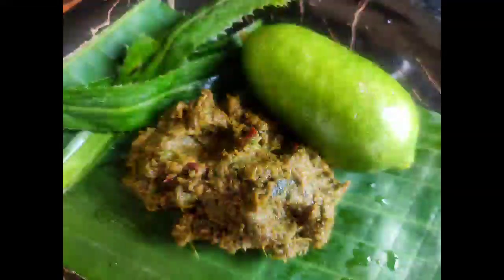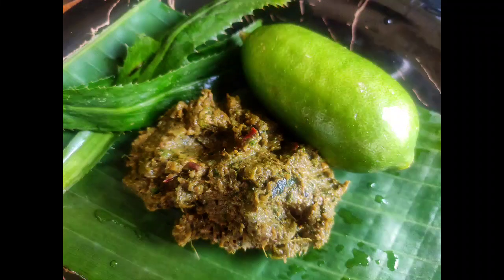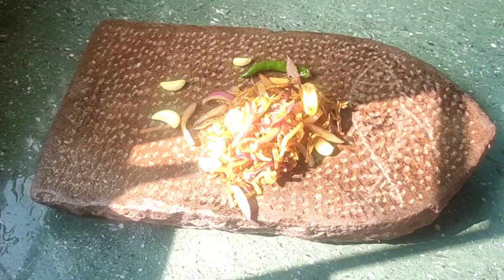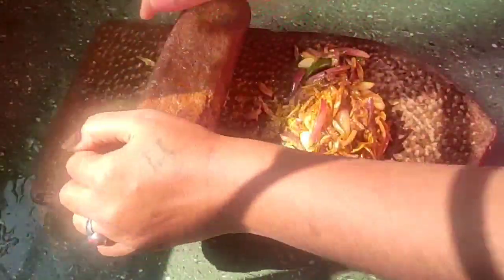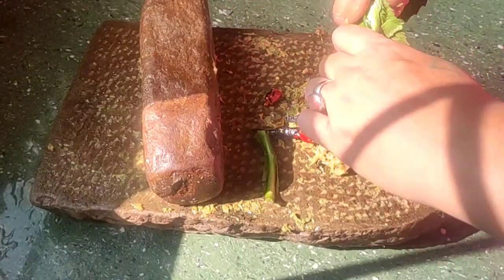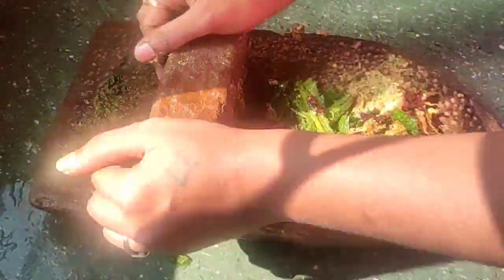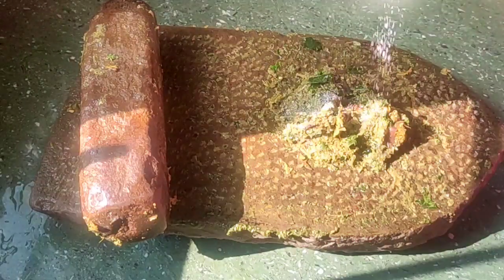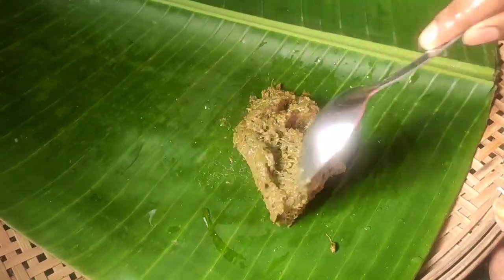শুকান মাছৰ চাটনি//Assamese Easy Dry Fish Chutney@mitaliskitchen542